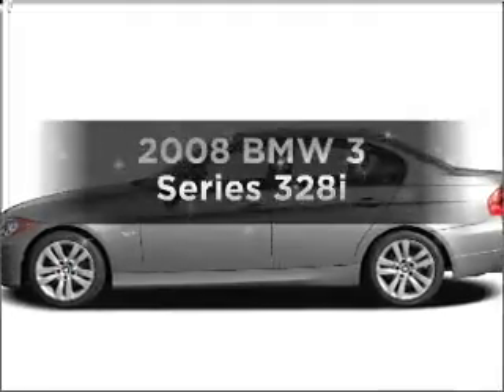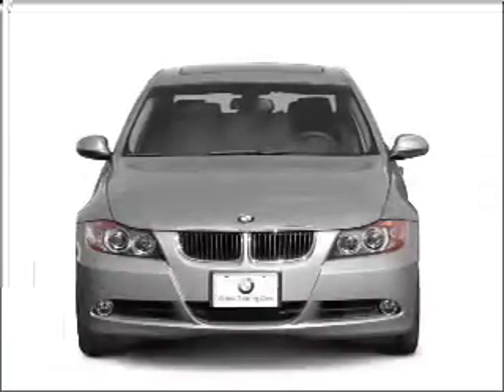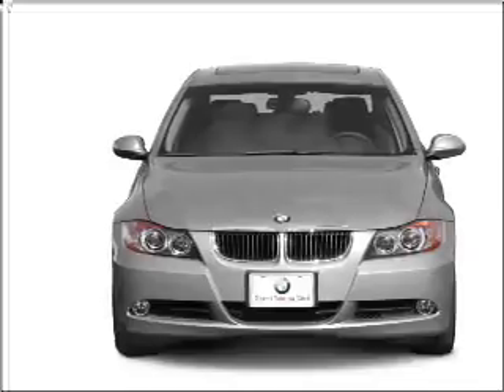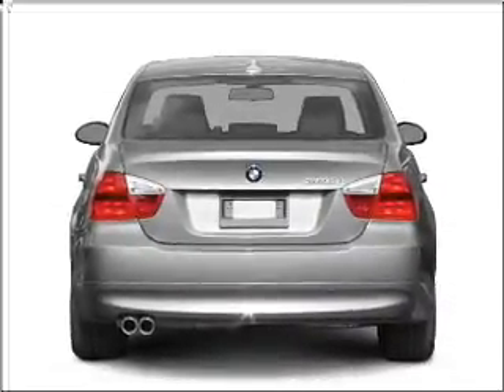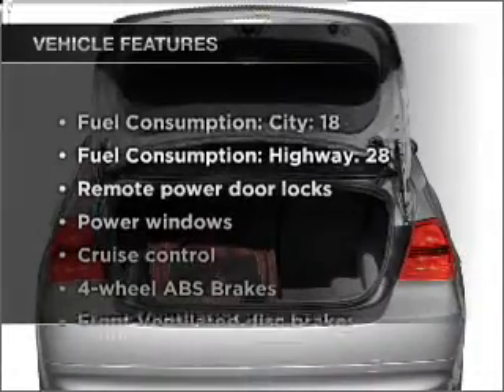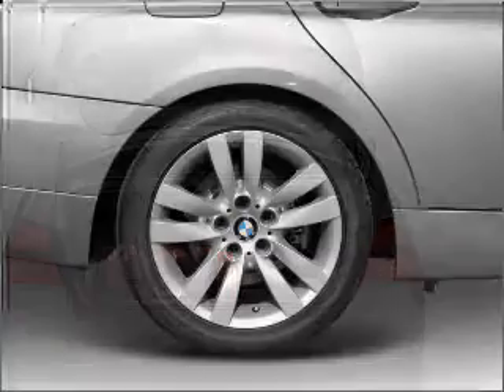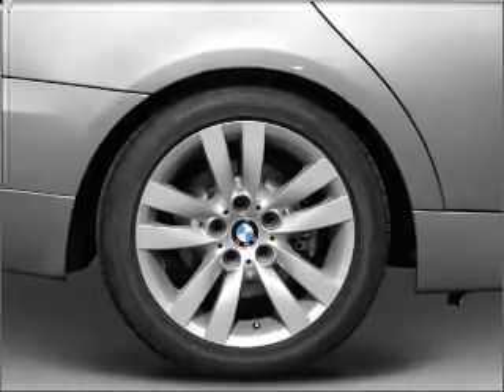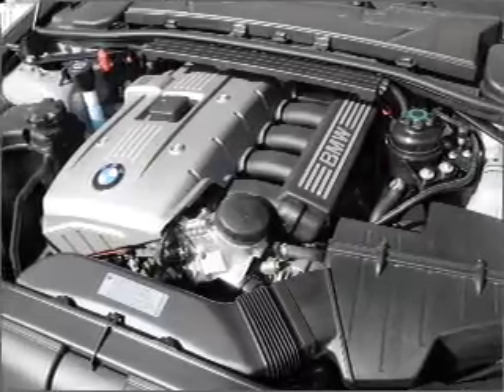2008 BMW 3 Series - Athens Ga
Year: 2008
Make: BMW
Model: 3 Series
Trim: 328i
Engine: 3.0 liter inline 6 cylinder 24 valve
Transmission: 6-Speed
Color: Bronze
Mileage: 45125
Address:
3040 Atlanta Highway